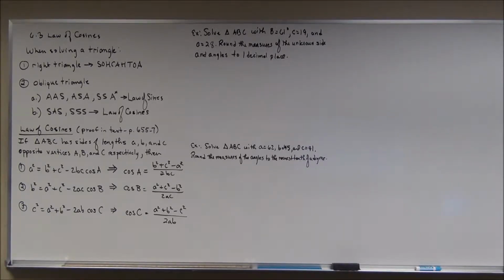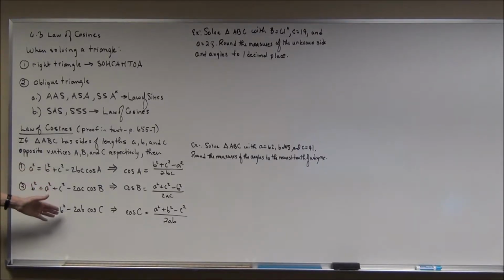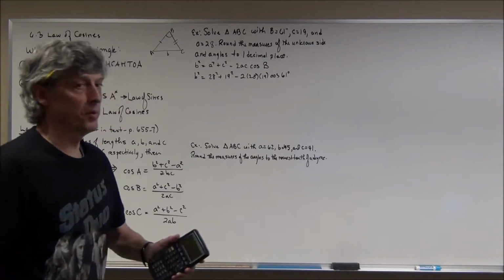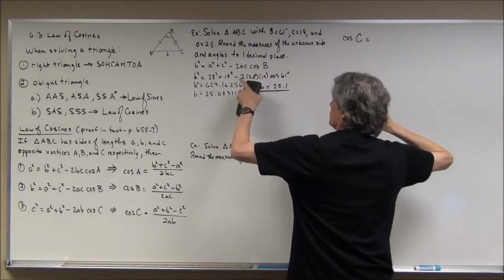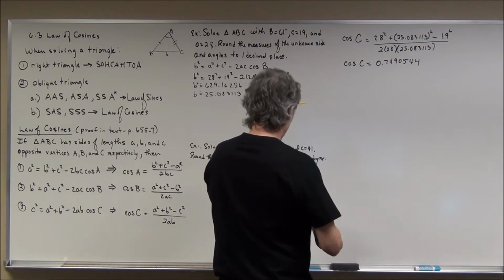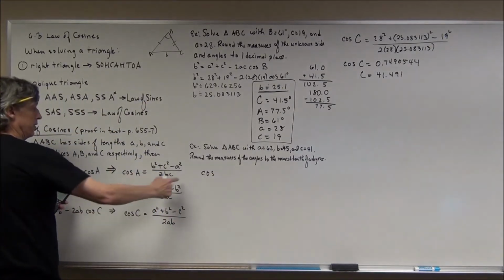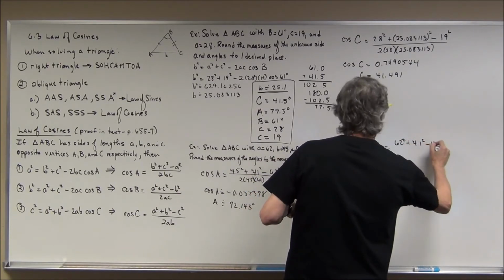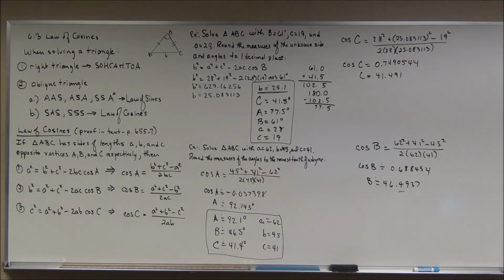6 3 The Law of Cosines 1 2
Using the Law of Cosines to solve an oblique triangle, given two sides and the included angle or given the three sides.